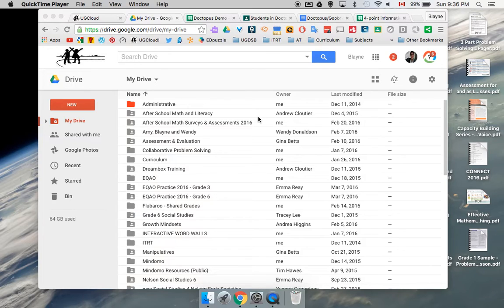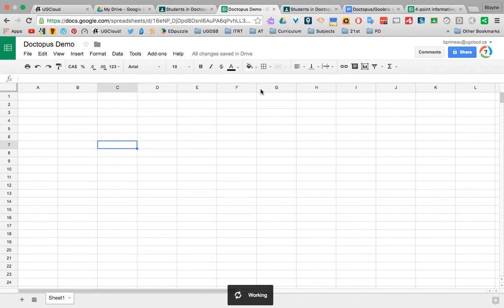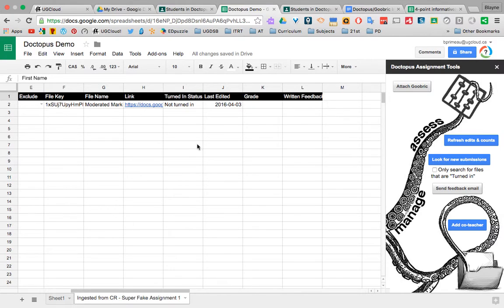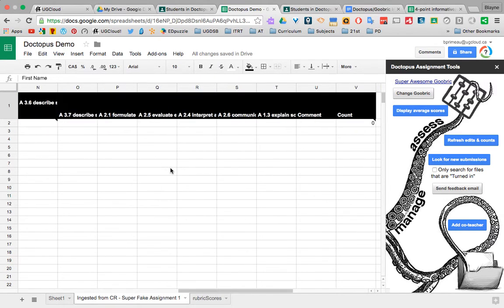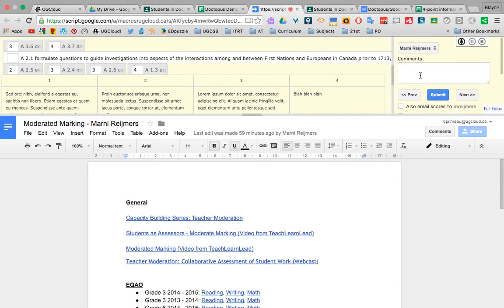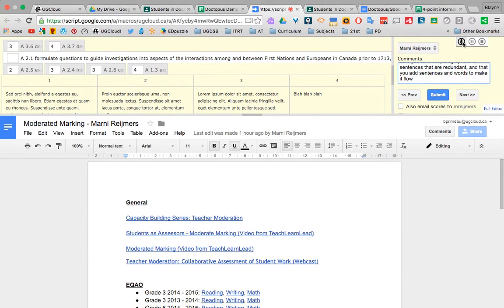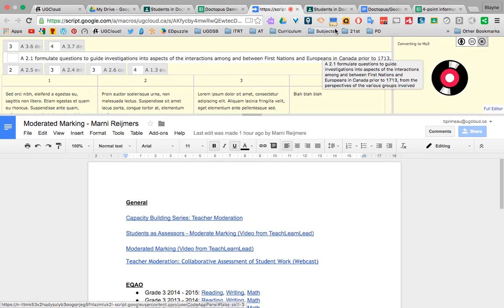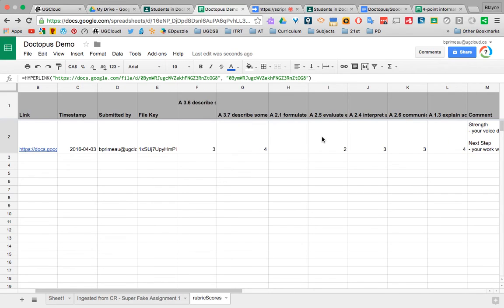Google Classroom + Doctopus + Goobric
Intro video on how to use Google Classroom with the Doctopus and Goobric add-ons.